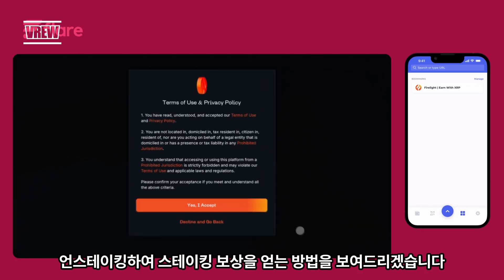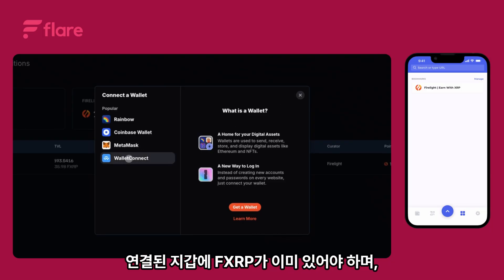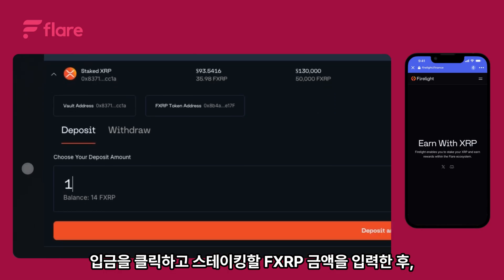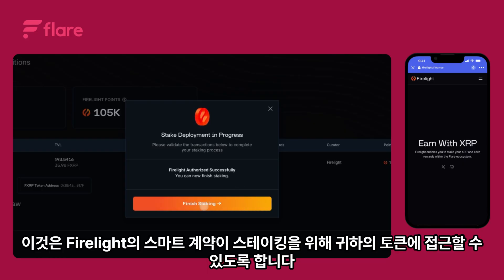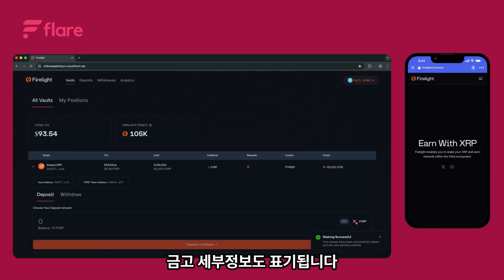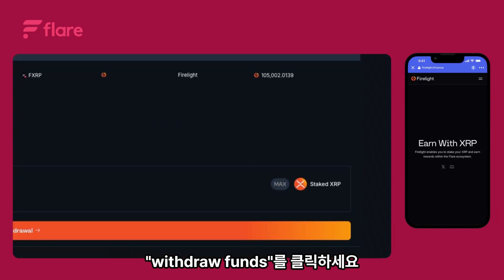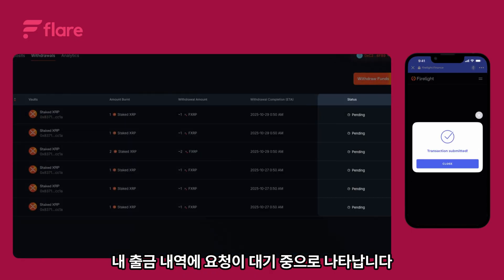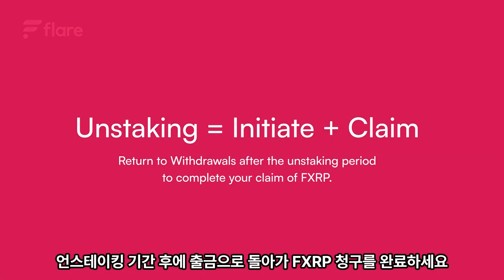Firelight (파이어라이트)로 FXRP 스테이킹하는 방법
이 튜토리얼에서는 Firelight에서 FXRP를 스테이킹하여 보상을 받는 방법과, 준비가 되었을 때 언스테이킹하는 방법까지 상세하게 안내합니다.

이 가이드는 지갑 연결, FXRP 예치, stXRP 수령, 그리고 두 단계로 이루어진 출금 절차까지 모두 다룹니다.

Firelight는 Flare 위에서 확장되고 있는 XRPFi 스택의 일부로, FXRP 스테이킹을 통한 유동 스테이킹과 향후 온체인 커버(보험 역할)를 가능하게 합니다.